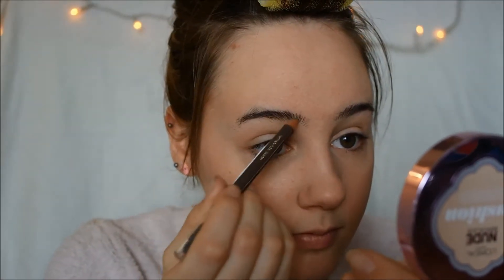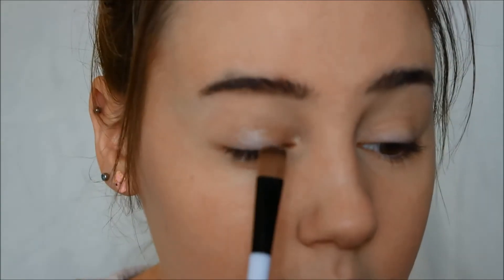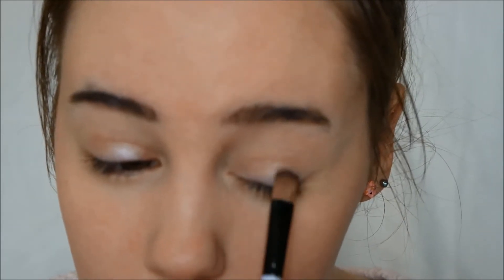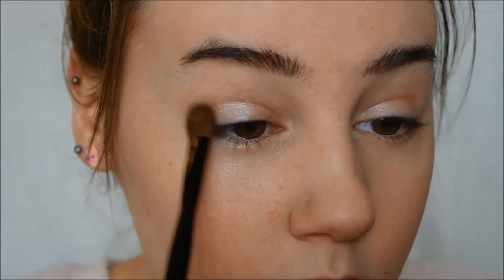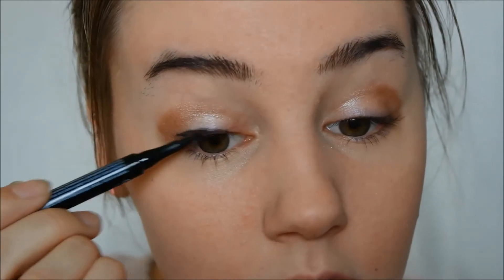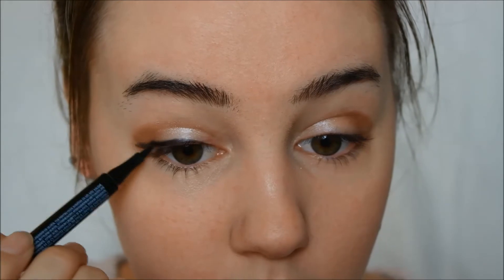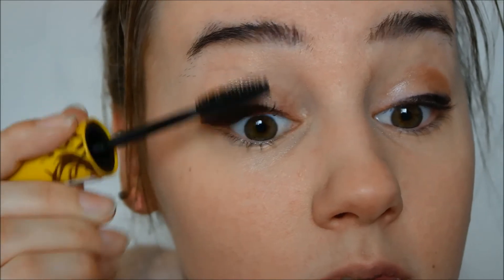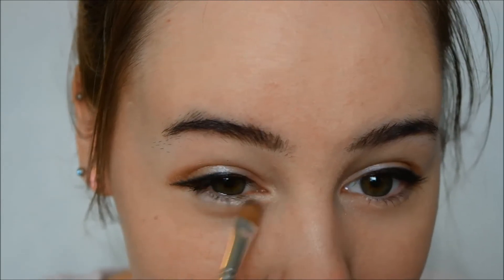Ulzzang Makeup Tutorial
Hello~

In this video I am going to show you an ulzzang inspired makeup^^
I love this look, its so simple and super cute!